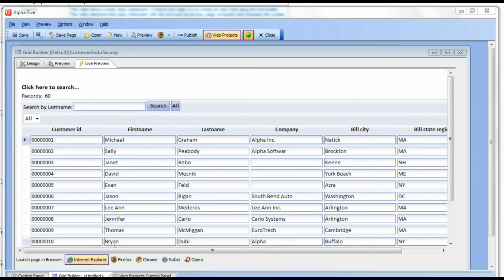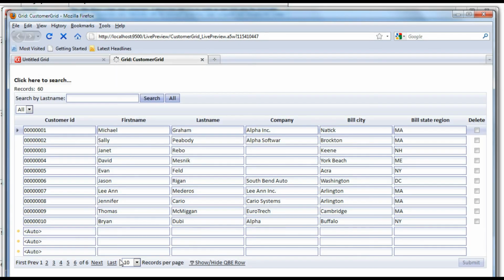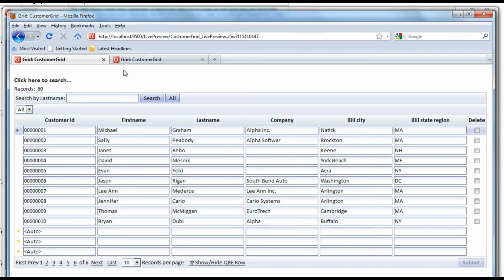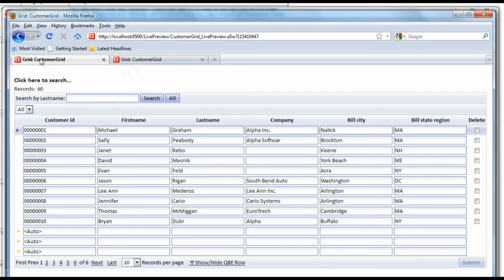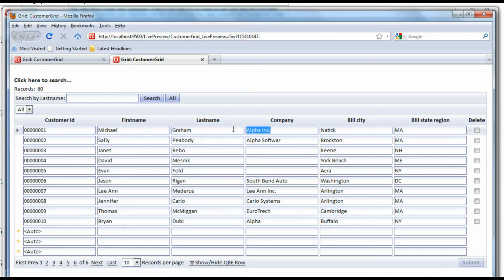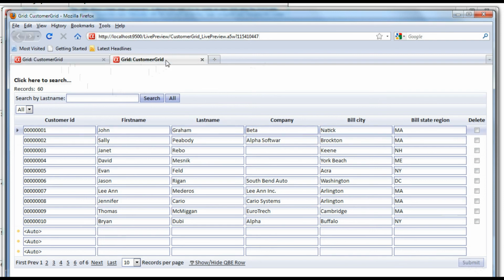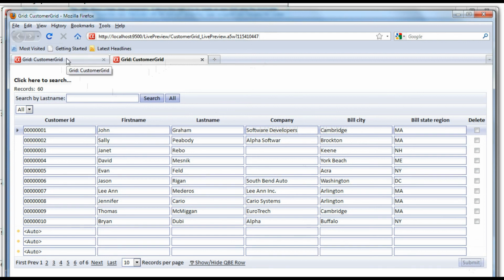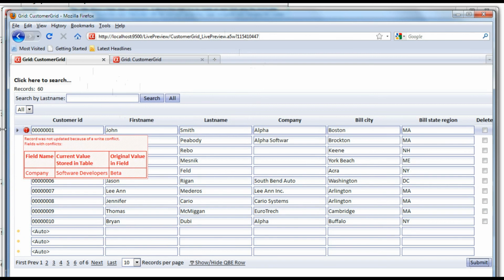V11 Multi-User Editing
5 Alpha Five v11 Multiuser editing 001

The Grid uses "optimistic record locking" to trap multi-user edit conflicts. This video demonstrates: - Automatic refresh of data as soon as the user starts to edit (which minimizes chances of a write conflict) - Trapping write conflicts.